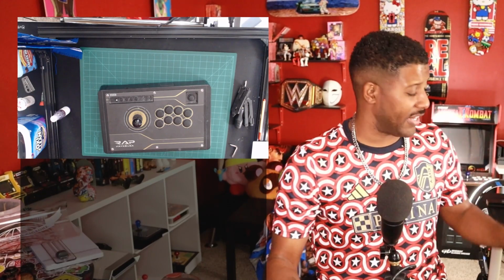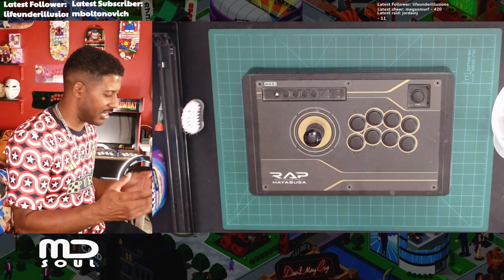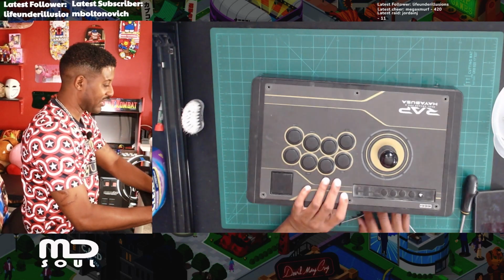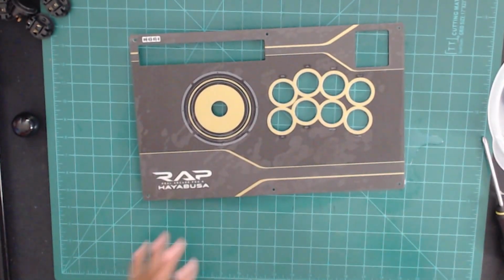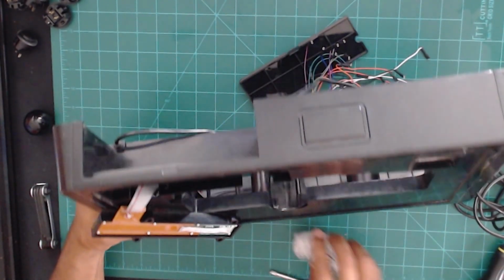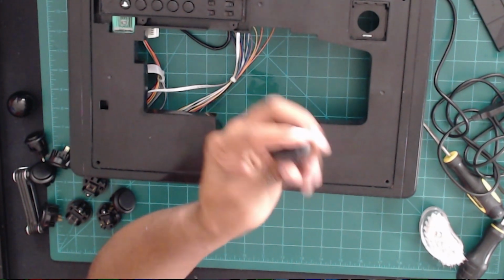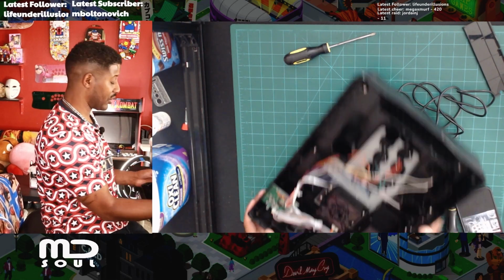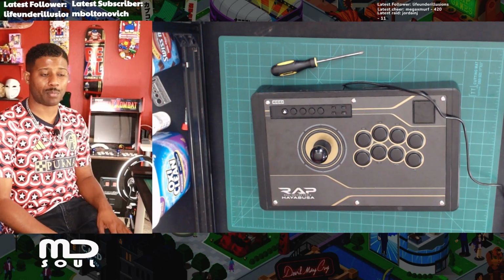Epic Gaming Makeover: Transforming a Worn-Out Hori Hayabusa Rap into a Gaming Gem!